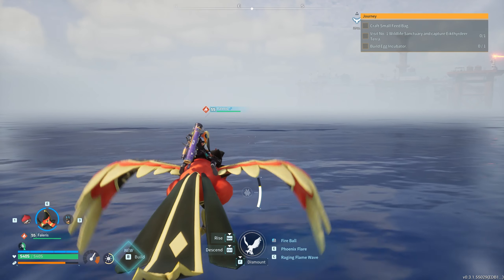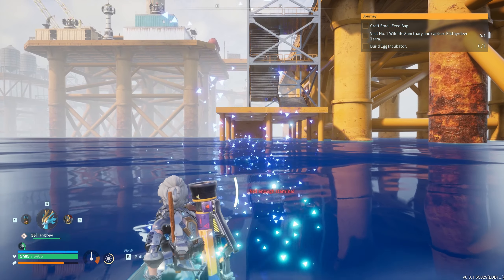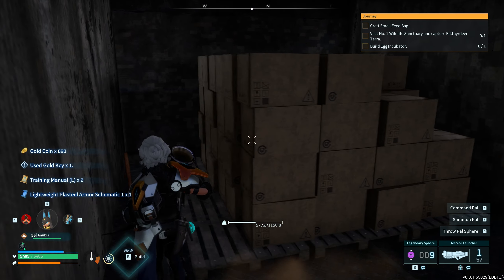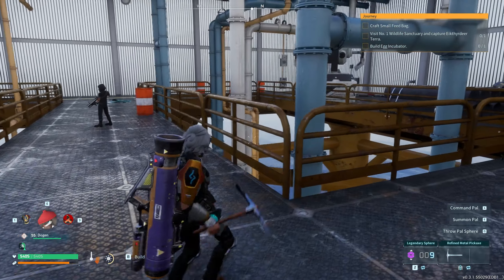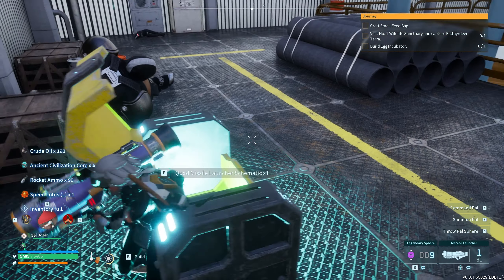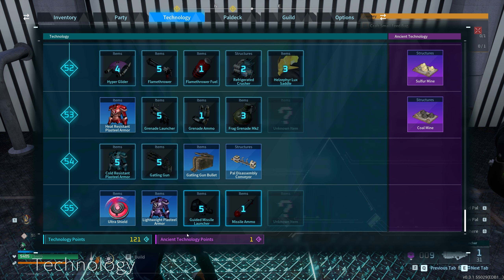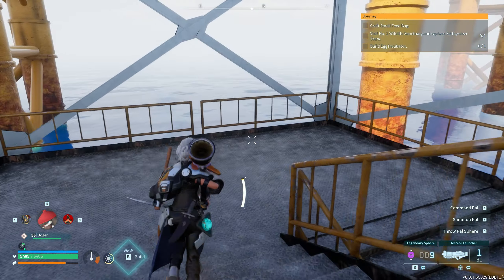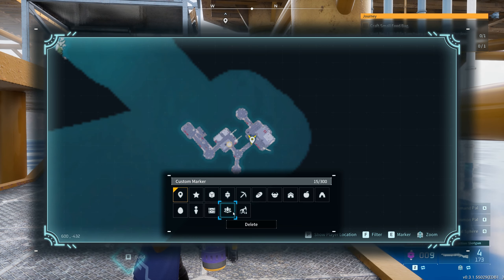How To Find And Complete The New OIL RIG STRONGHOLD In Palworld!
Hi everyone today I show you the best way to defeat the oil stronghold in Palworld!!

Social Media!